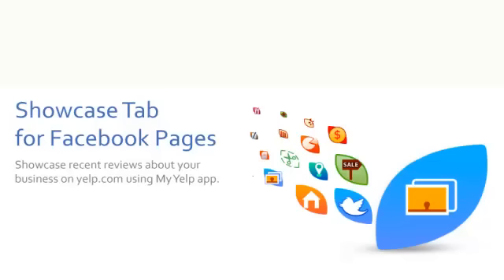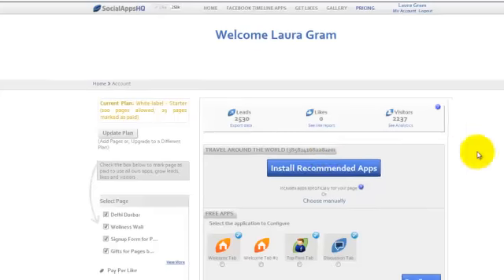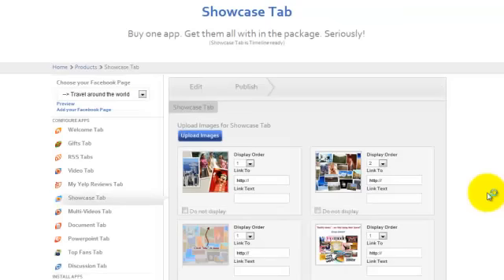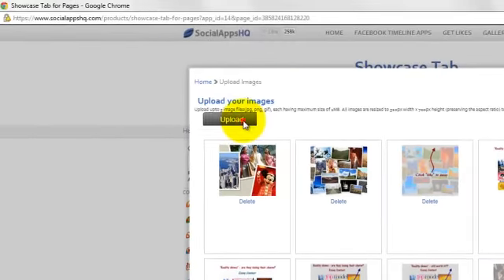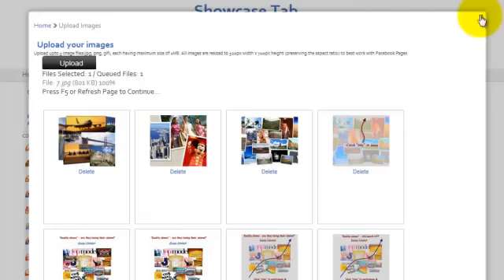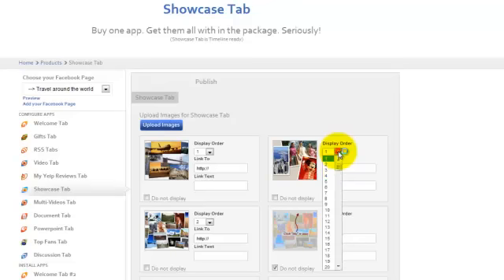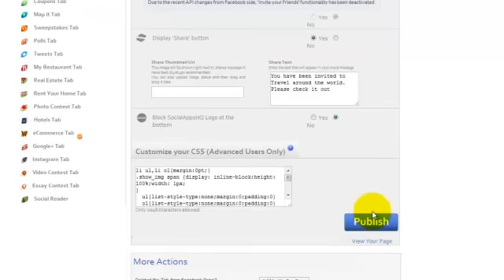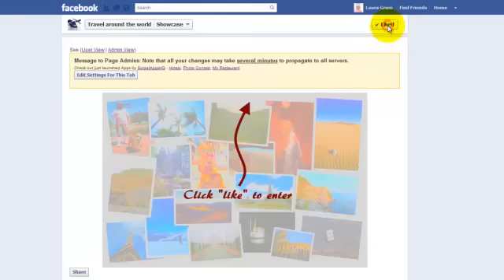Showcase Tab by SocialAppsHQ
Showcase images of event, your customers, product to engage your fans and increase awareness about your business.